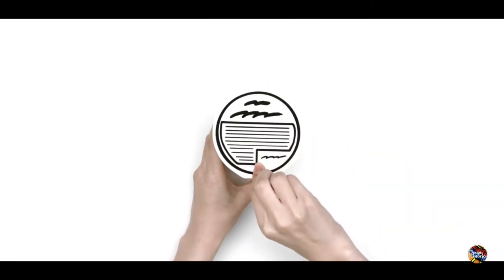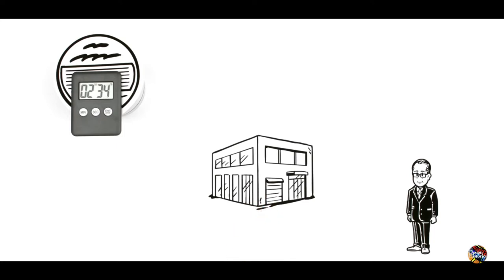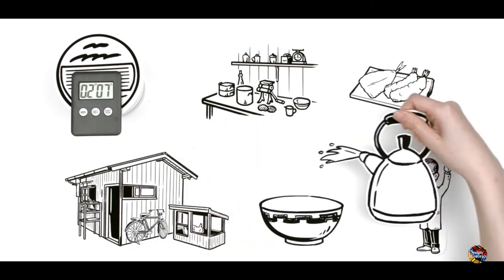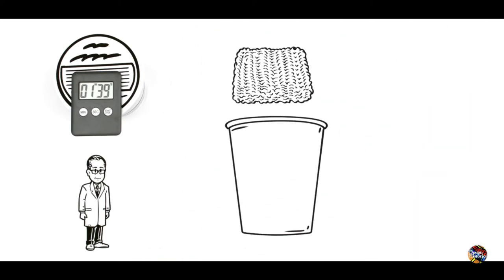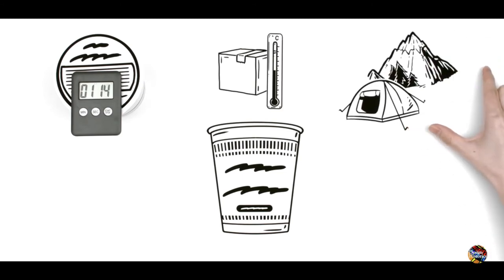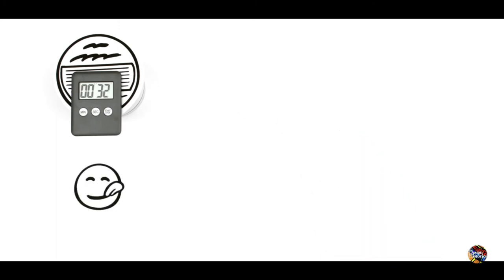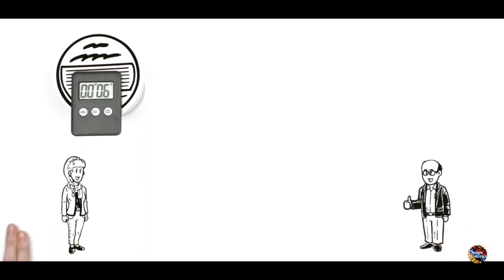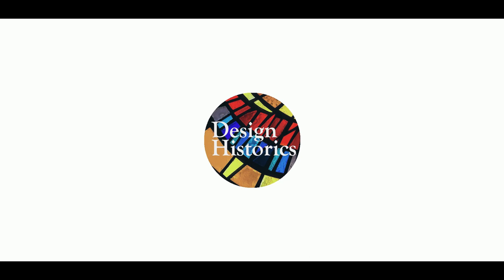History Of Cup Noodles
Cup Noodles (Kappu Nudoru) is a brand of cup instant ramen developed in 1971 and manufactured by Nissin. Single servings of the product are packaged in foam, plastic, or paper cups and are prepared by adding boiling water.
DESIGN HISTORICS:
Hello all, Welcome back to our channel,  In today’s video lets discuss A History  of cup Noodles- We are all history buffs and there is a ocean of facts and information regarding history we tried to capture important elements and brought it to you. Do check it out.
CREDITS:
This video was narrated by Officially (simpleshow foundation)